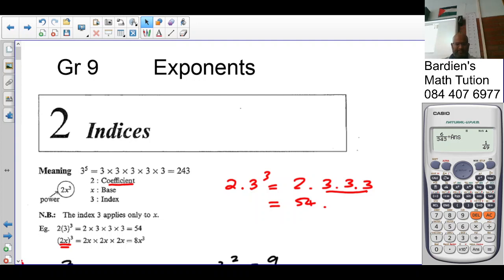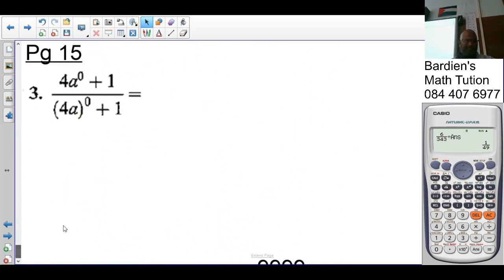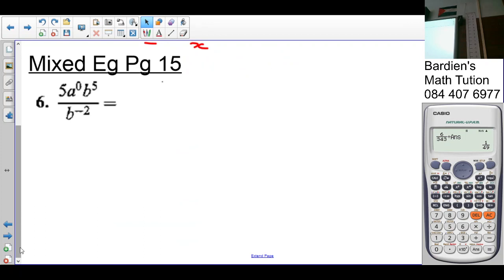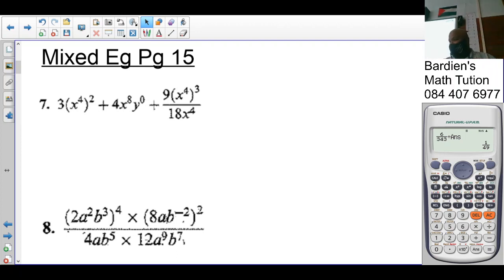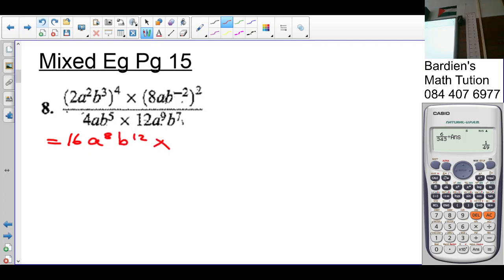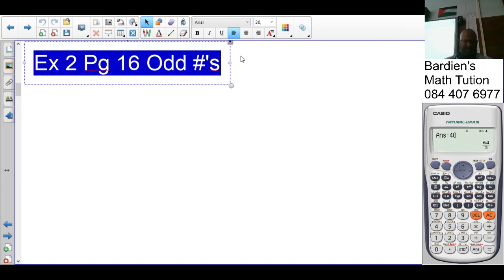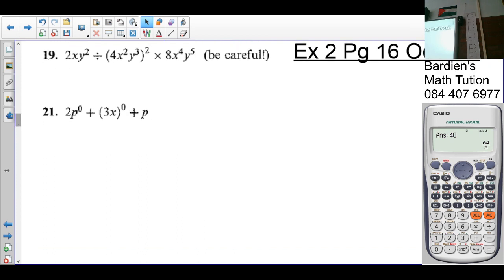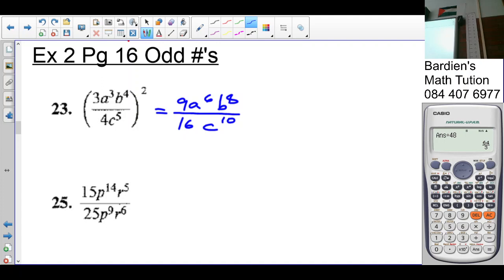Gr 9 Exponents L4 (Laws of exponents indices and deductions Substitution Scientific Notation)